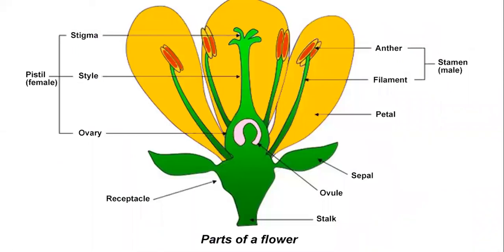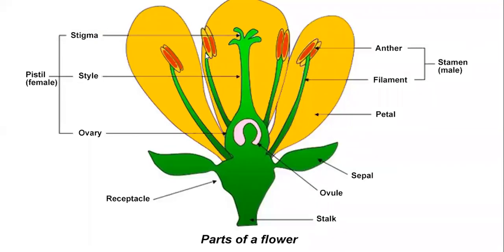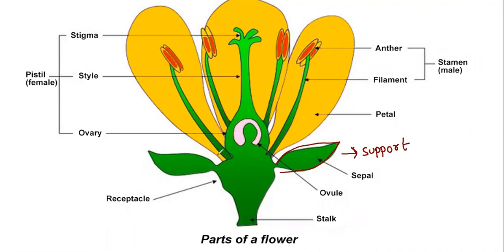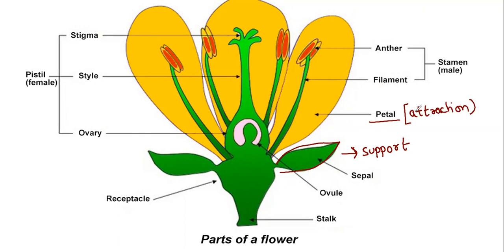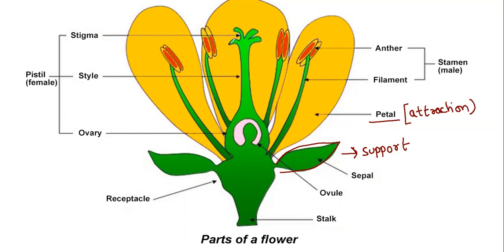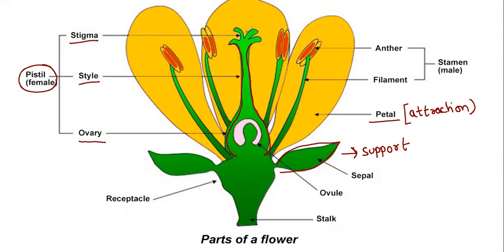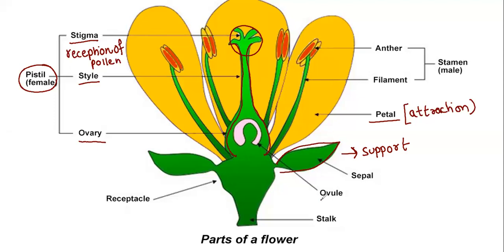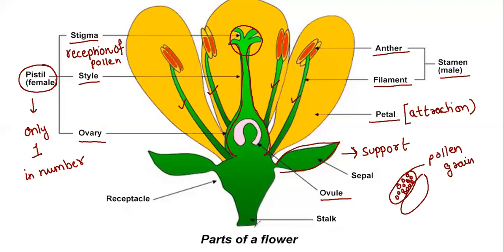Pollination |Biology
pollination is very important. It leads to the creation of new seeds that grow into new plants.

Reproductive Parts of a Flower But how does pollination work? Well, it all begins in the flower. Flowering plants have several different parts that are important in pollination. Flowers have male parts called stamens that produce a sticky powder called pollen. Flowers also have a female part called the pistil. The top of the pistil is called the stigma, and is often sticky. Seeds are made at the base of the pistil, in the ovule.

To be pollinated, pollen must be moved from a stamen to the stigma. When pollen from a plant's stamen is transferred to that same plant's stigma, it is called self-pollination. When pollen from a plant's stamen is transferred to a different plant's stigma, it is called cross-pollination.

Remember, Sapien vlogs is created to spread knowledge of biology and various related science disciplines by sharing all these free tutorials presented on YouTube. All these tutorials are brought to you for free.